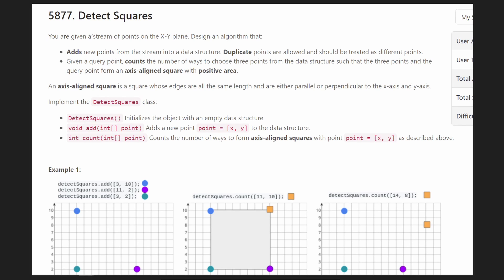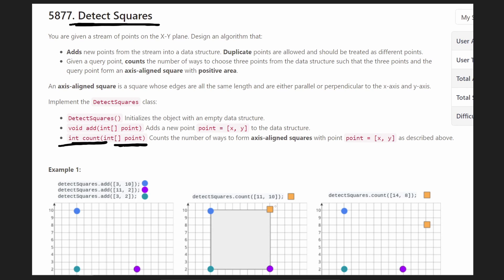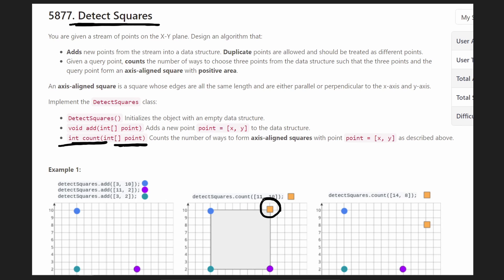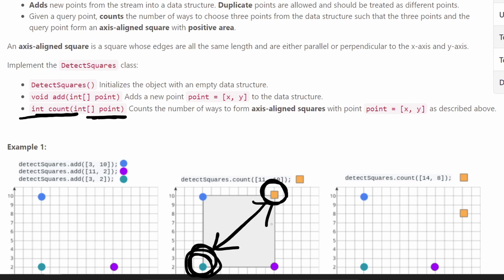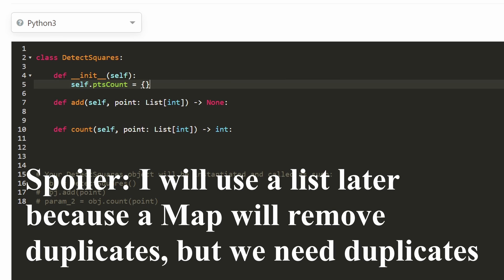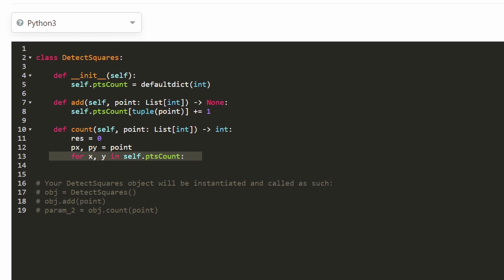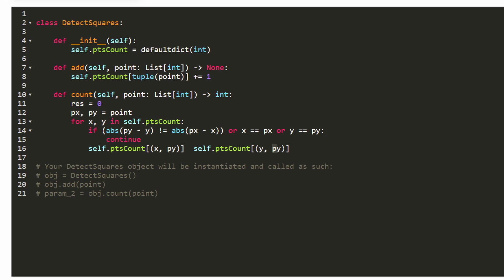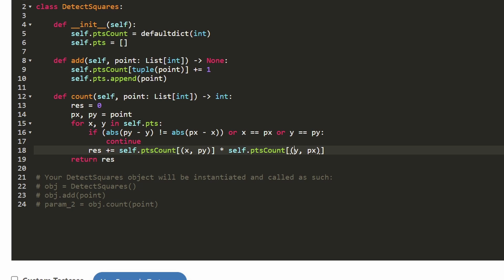Detect Squares - Leetcode Weekly Contest - Problem 2013 - Python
0:00 - Read the problem
1:40 - Drawing Explanation
6:18 - Coding Explanation

leetcode 2013